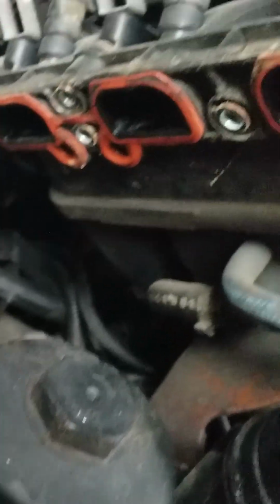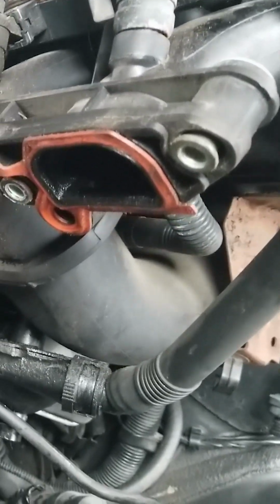BMW 325i Won’t Start (Engine Corrosion) 🚗🔩🚗